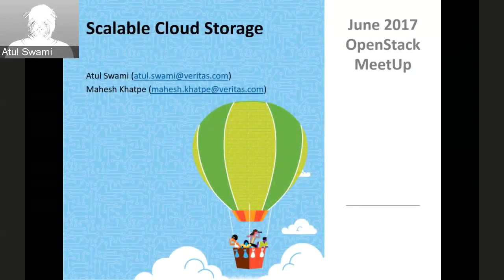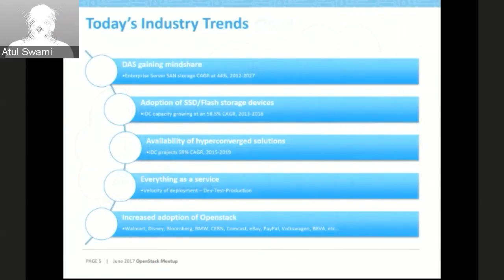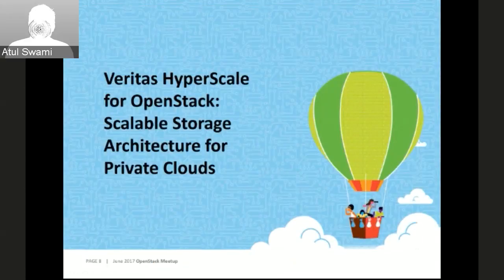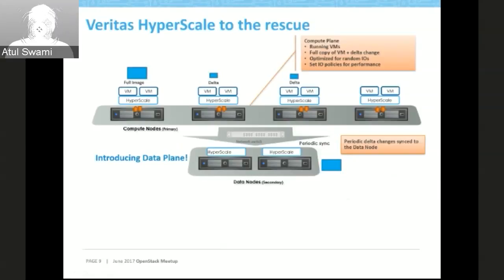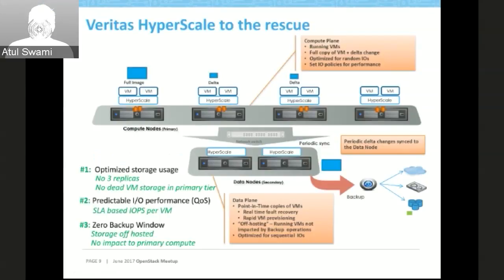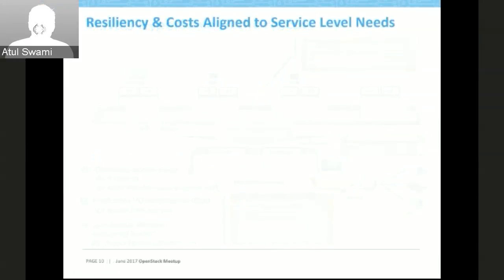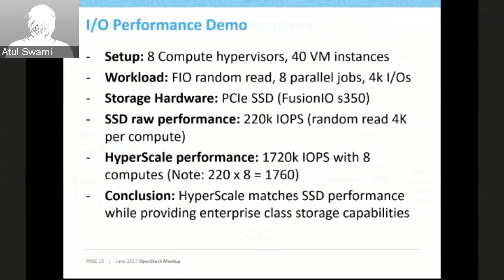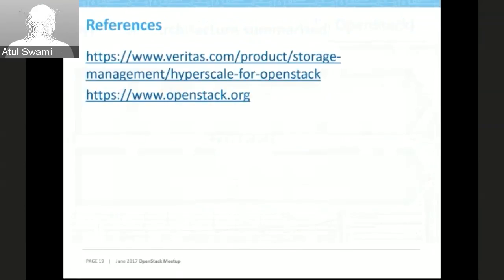Atul Swami: HyperScale for OpenStack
A presentation from the Indian OpenStack User Group, June meetup